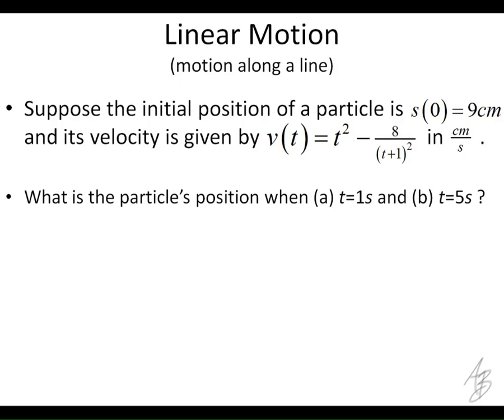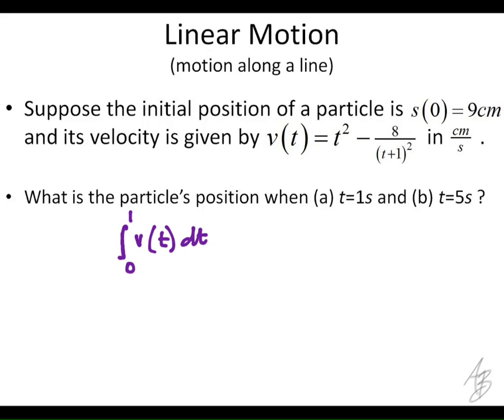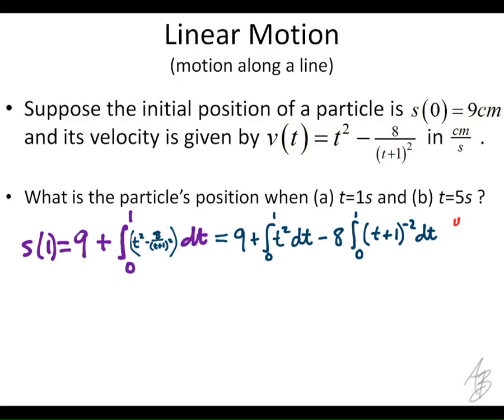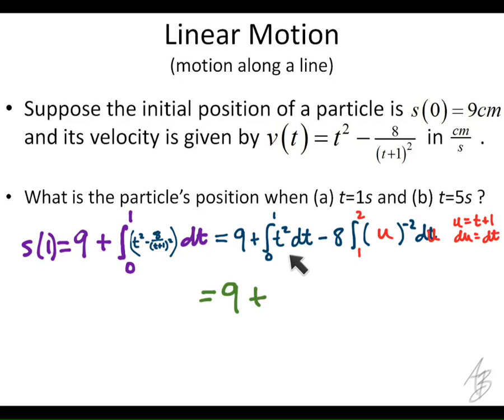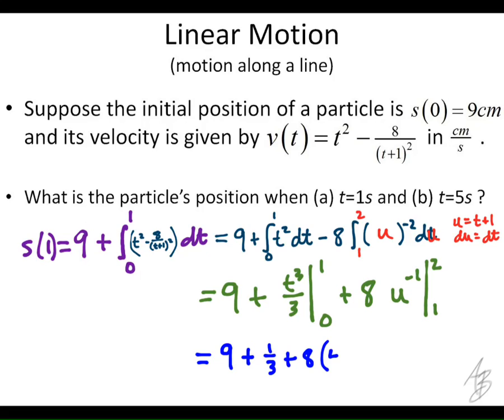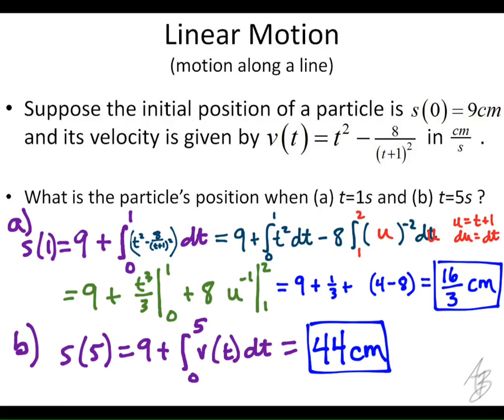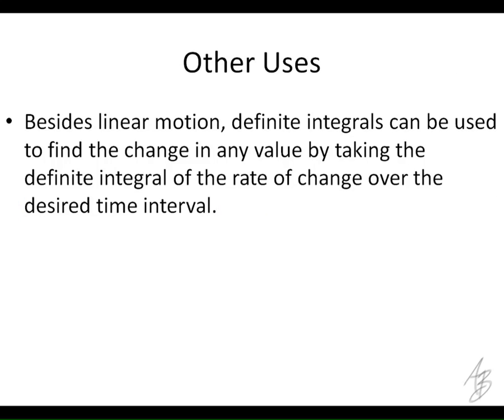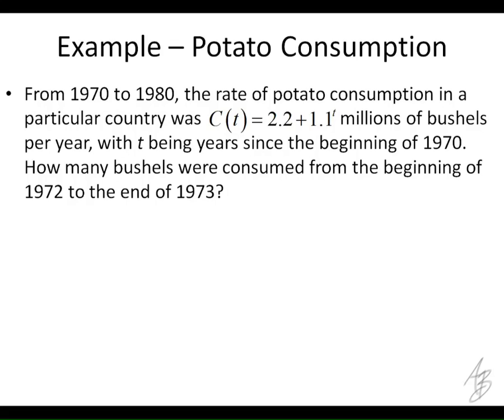7.1 Integral as Net Change (1/15 in class)